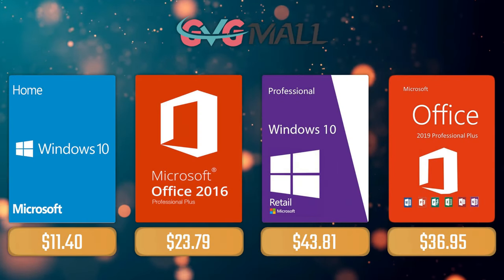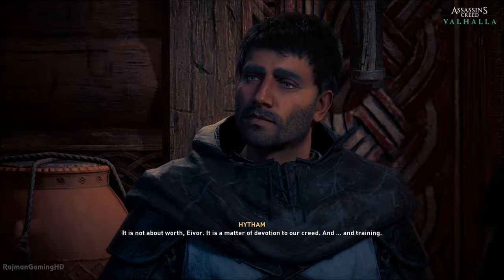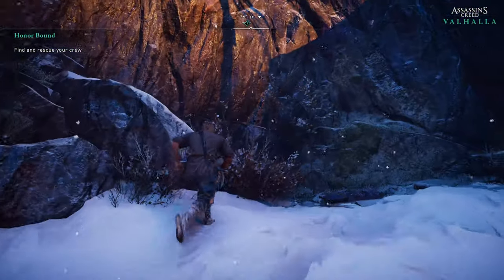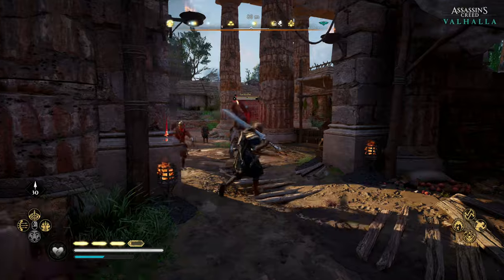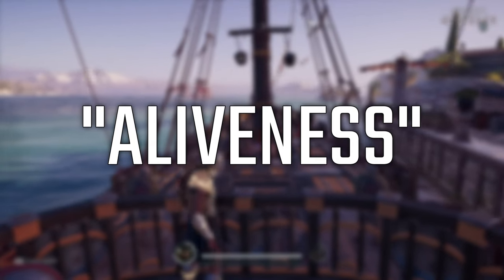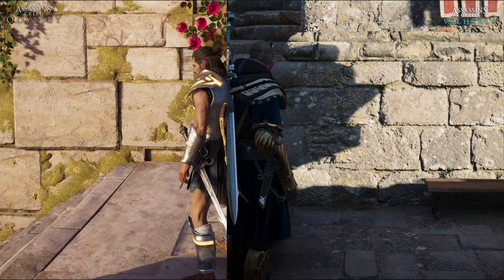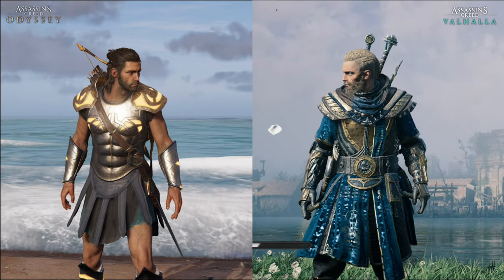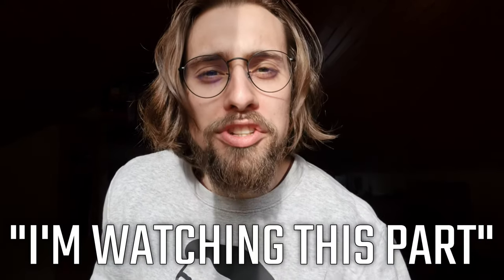AC: Odyssey (2018) vs AC: Valhalla (2020) | FULL Game Comparison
Today,  I am bringing you a MASSIVE video of a game comparison between Assassin's Creed: Odyssey and Assassin's Creed Valhalla. Hope you enjoy!

00:00 - INTRO
00:42 - Story - Odyssey
02:11 - Story - Valhalla
04:18 - Base Gameplay
07:27 - Combat Gameplay and Mechanics
09:43 - Skills and Abilities
11:46 - Equipment
14:11 - World and AI
17:44 - Graphics Comparison
26:00 - Sound
27:42 - What I liked the MOST
28:40 - CONCLUSION
29:02 - Thank you!

29:40 - Channel Members
30:01 - More Videos

AMD PC USED for testing:

      CASE: None